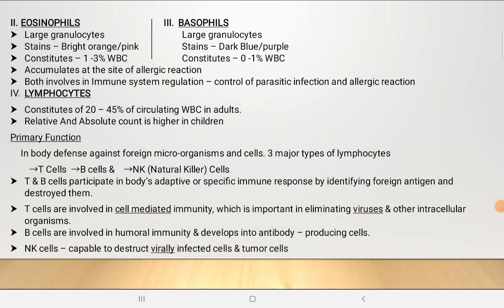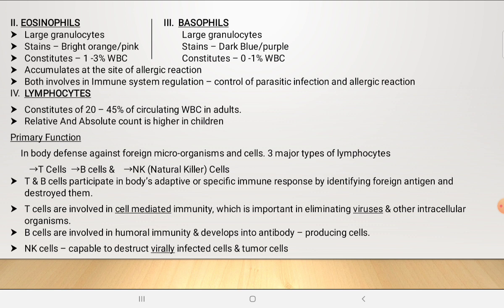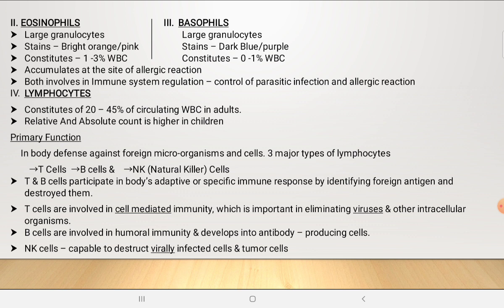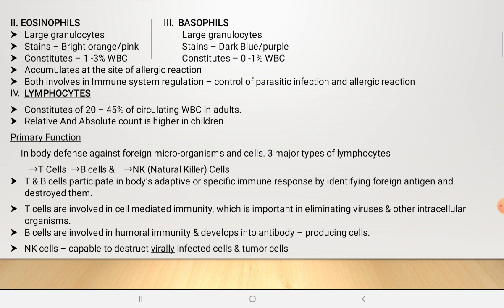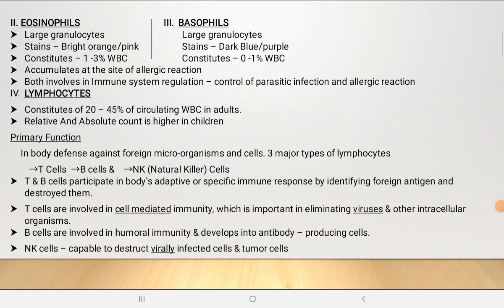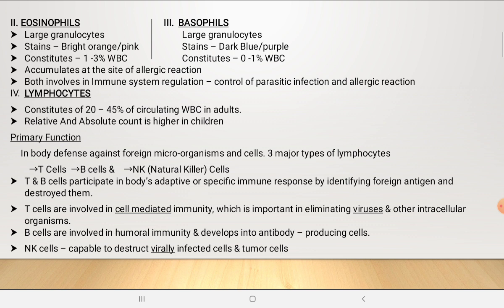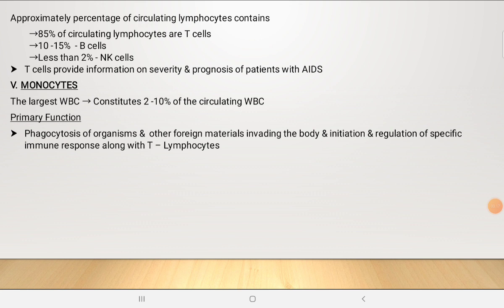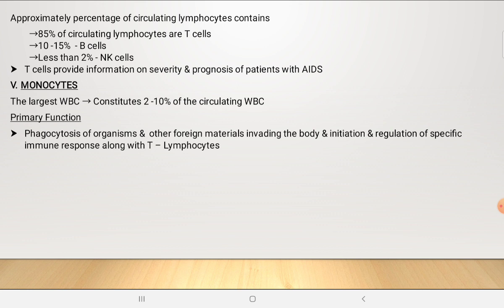11. Functions of WBC Cells 2/3